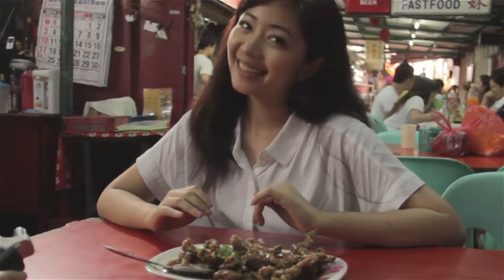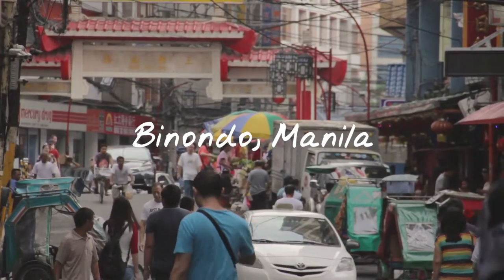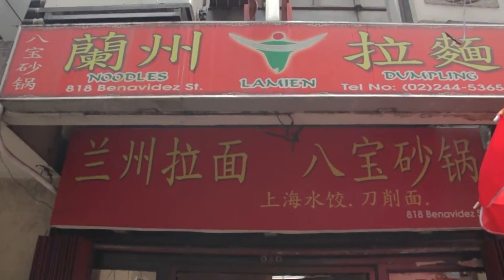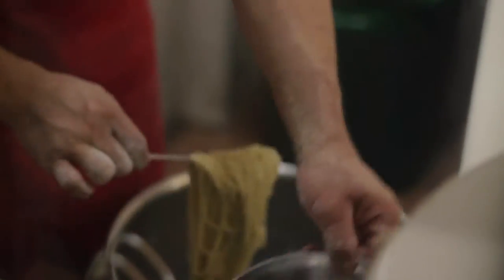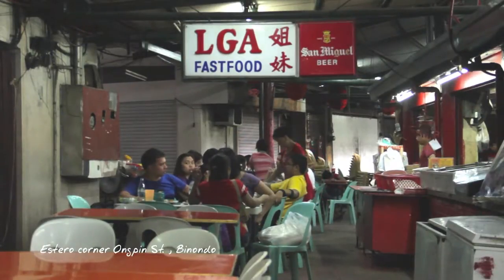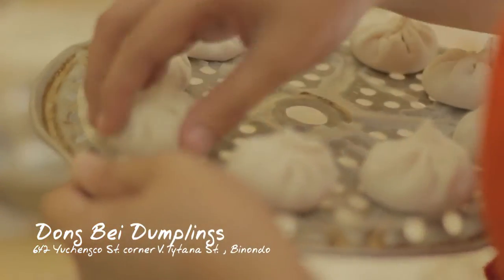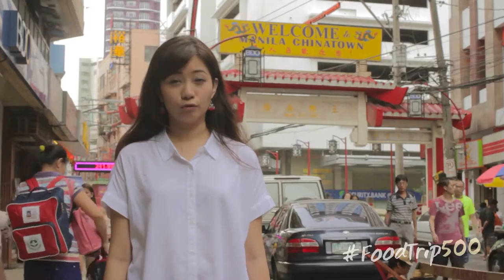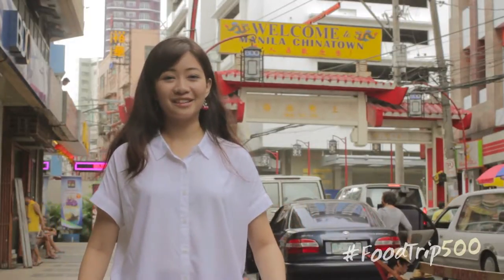best food - who has the best chicken nuggets?! | fast food olympics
best food - best food ever sensational sandwiches. On Best Food Ever, we'll run down the country's top ten food destinations and highlight what makes them the best in their culinary category

Best Food Ever Darn Good Diners Try out diner delights like a Greek chicken plate and a 12-egg omelet